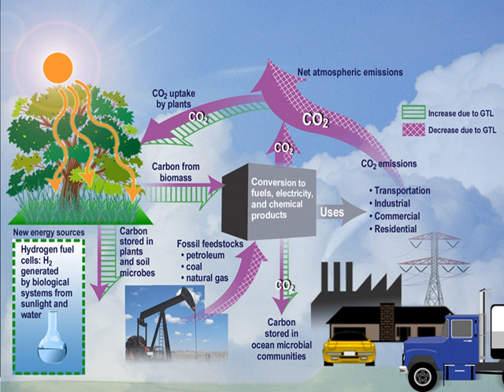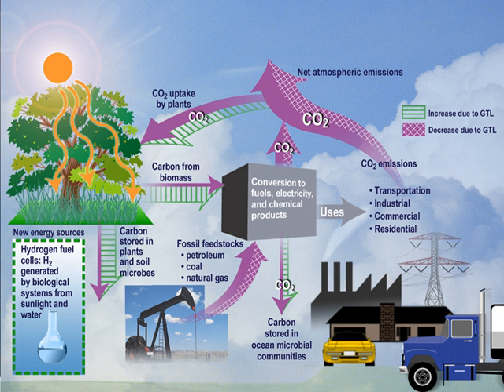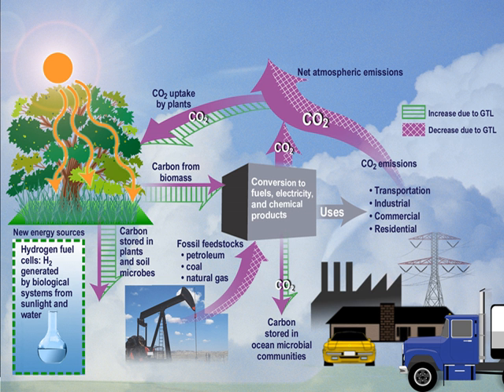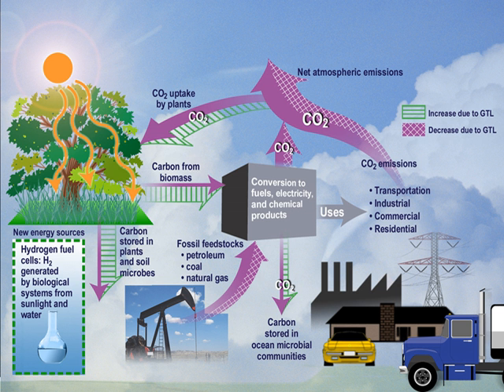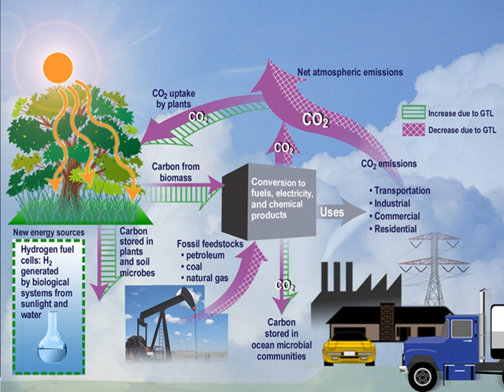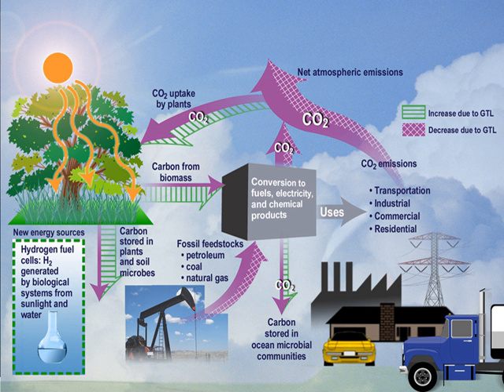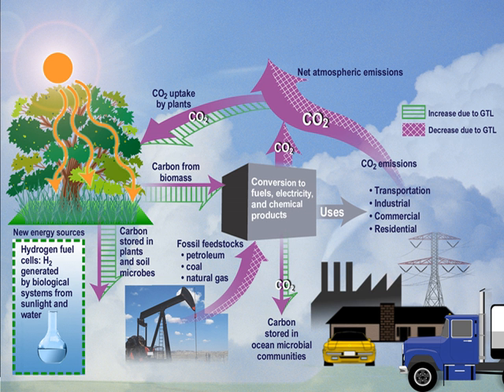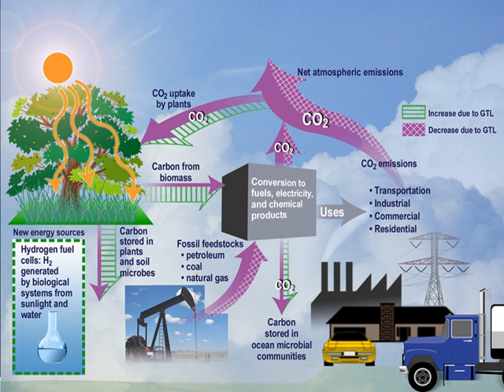Earth system science | Wikipedia audio article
This is an audio version of the Wikipedia Article:
Earth system science

00:01:07 1 Definition
00:01:54 2 Origins
00:04:46 3 Climate science
00:05:53 4 Relationship to the Gaia hypothesis
00:07:11 5 Education

- Socrates

SUMMARY
Earth system science (ESS) is the application of systems science to the Earth sciences. In particular, it considers interactions between the Earth's "spheres"—atmosphere, hydrosphere, cryosphere, geosphere, pedosphere, biosphere, and, even, the magnetosphere—as well as the impact of human societies on these components. At its broadest scale, Earth system science brings together researchers across both the natural and social sciences, from fields including ecology, economics, geology, glaciology, meteorology, oceanography, paleontology, sociology, and space science. Like the broader subject of systems science, Earth system science assumes a holistic view of the dynamic interaction between the Earth's spheres and their many constituent subsystems, the resulting organization and time evolution of these systems, and their stability or instability. Subsets of Earth system science include systems geology and systems ecology, and many aspects of Earth system science are fundamental to the subjects of physical geography and climate science.